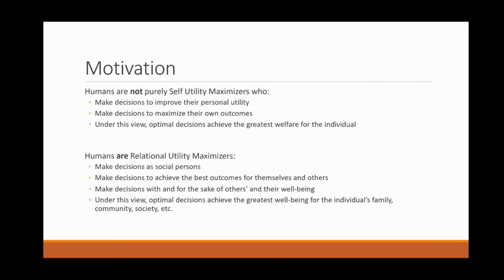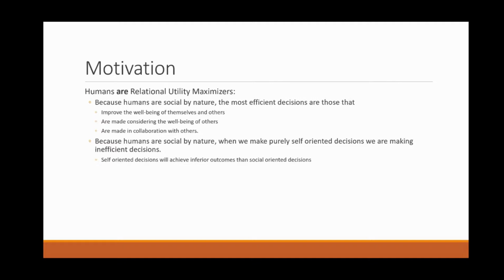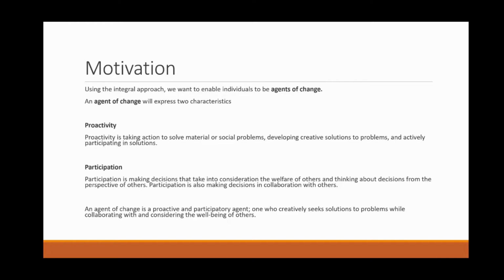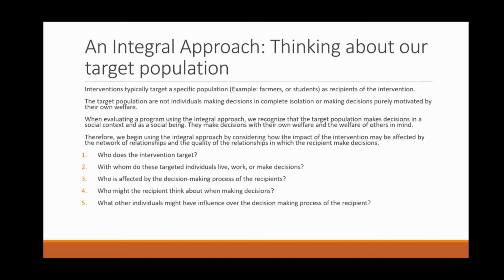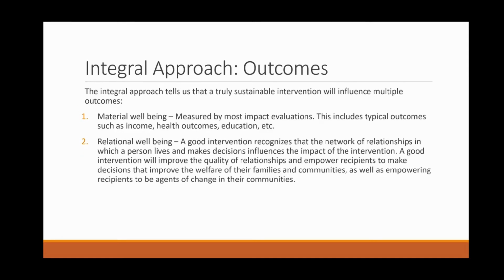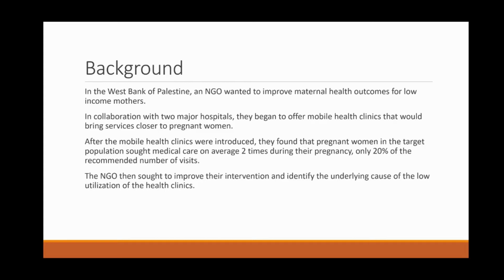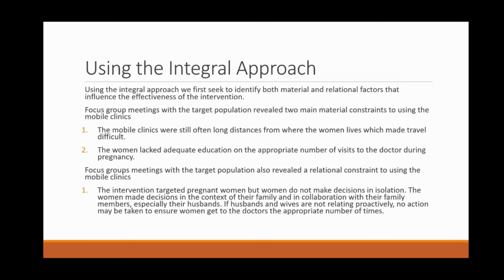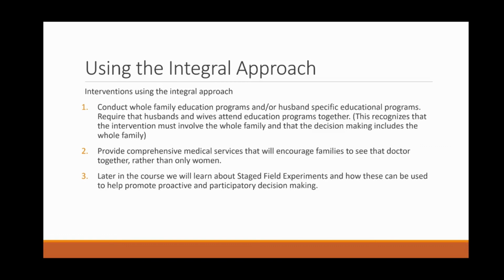Intregral Approach to RCTs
This lecture is based on the innovative work of Dr. Sophia Aguirre and Dr. Martha Cruz-Zuniga at the Catholic University of America. The lectures include their ideas, concepts, and stylized discussions of their impact assessment work. For more see the following readings: